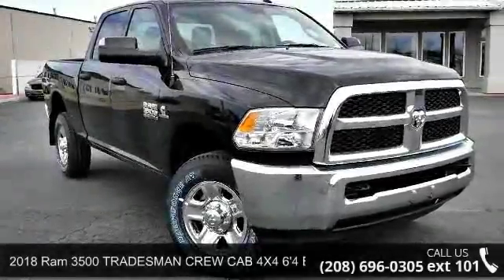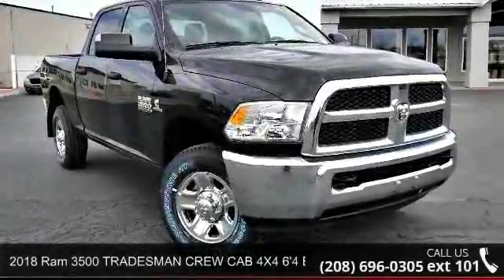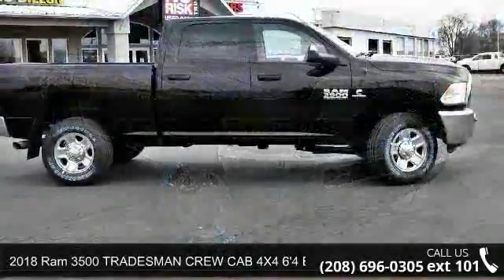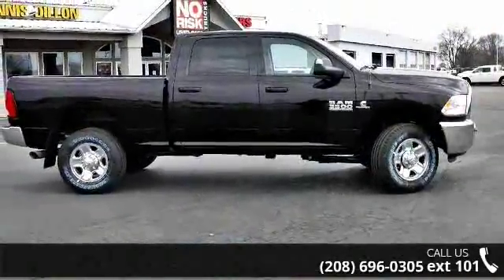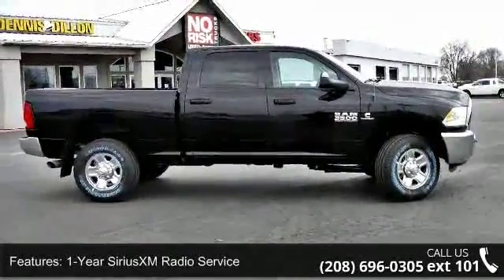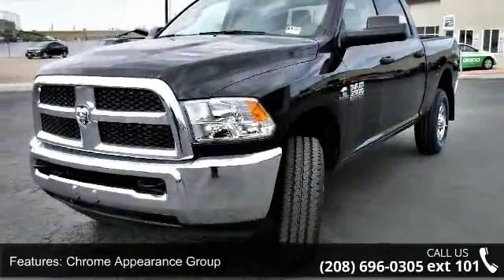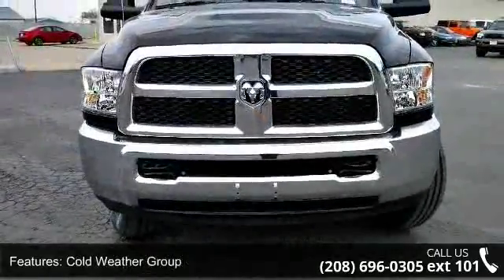2018 Ram 3500 TRADESMAN CREW CAB 4X4 6'4 BOX - Dennis Dil...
Frequently asked Questions: 1. Do we negotiate? No.. We are the BEST price advertised in the US. 2. Are the discounts the same if I order? Yes We price the same way with a stock or a custom order. 3. Will the deal change once I arrive? No We pride ourselves in offering a better way to purchase a vehicle. 4. Do you take trades? Yes We need trades. We use multiple tools to assure that we offer fair market values. 5. What taxes am I responsible for? You only pay the taxes in the state where your vehicle will be registered. 6. Do you have a documentation fee? Yes $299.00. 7. Do you offer financing? Yes We have over 30 different financial institutions in our network that allows us to offer the best interest rates available. 8. How do I secure my vehicle once I decide to purchase? We require a $1000.00 non-refundable deposit which can be a check, credit card or debit card. 9.